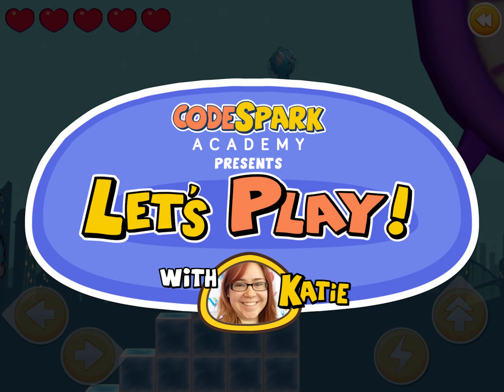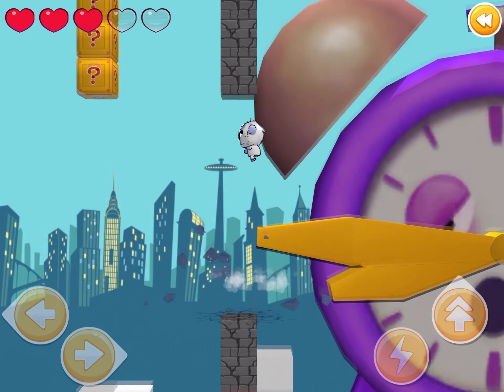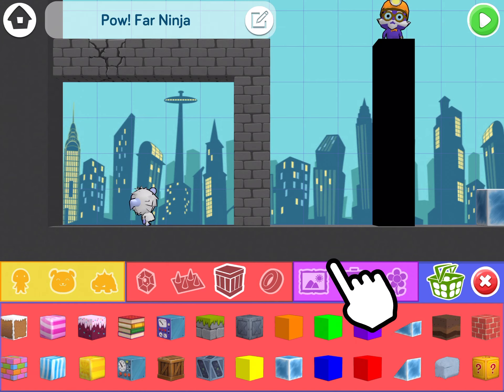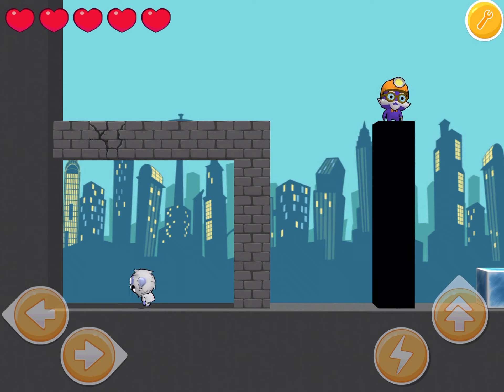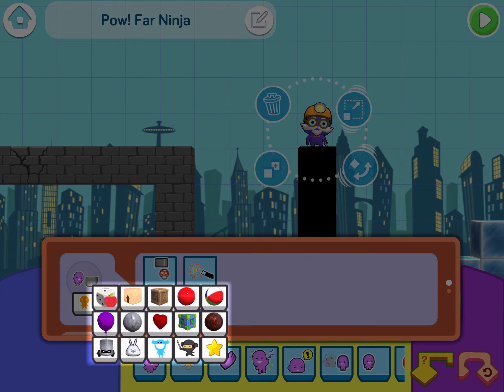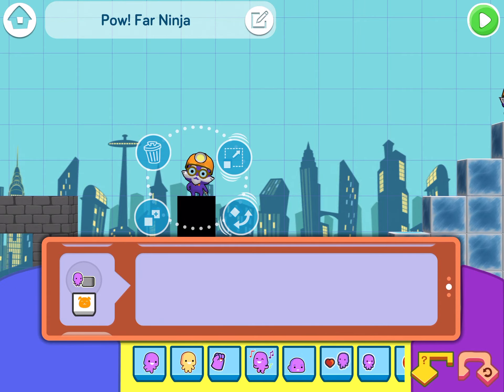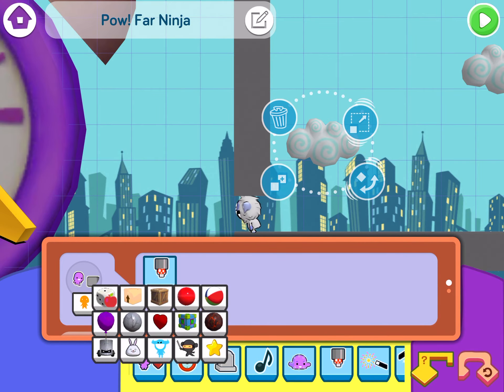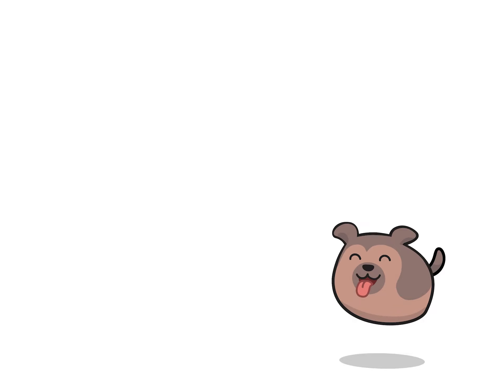Gramps Spawns Glitches and Casts Spells!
Katie plays a game created by a kid coder. Watch her dive into the code to see how it was made in the codeSpark Academy app.

Katie is a Gameplay Programmer at codeSpark who programs new stuff for The Foos every day!

(Membership required to play. Try it free

To find the level in the app:
Click on the spyglass in the Community section and enter the game code QD4WJ5N97.